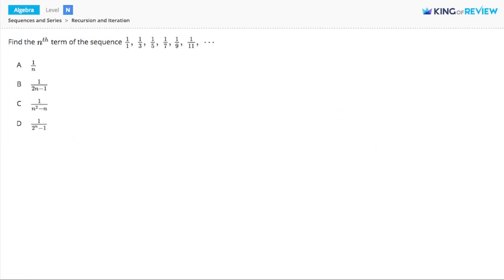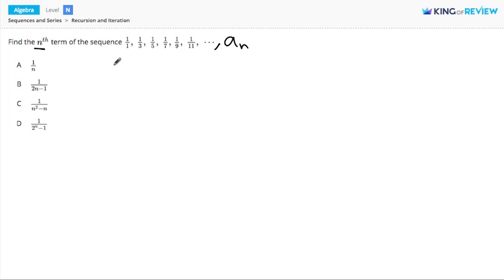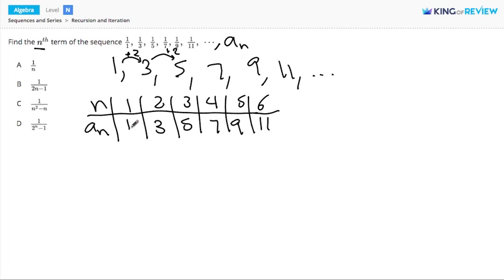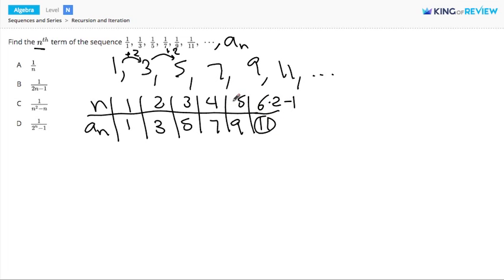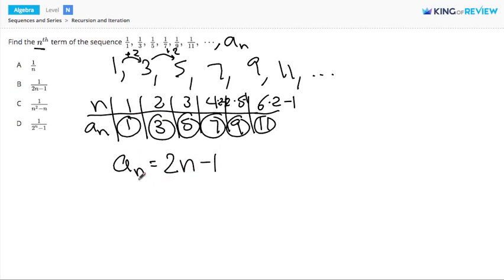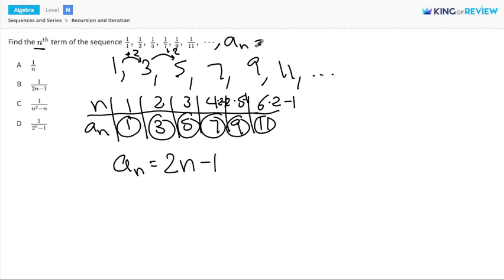[Algebra] 11.4 Recursion and Iteration (11.Sequences and Series)